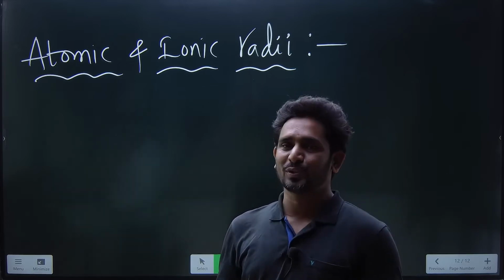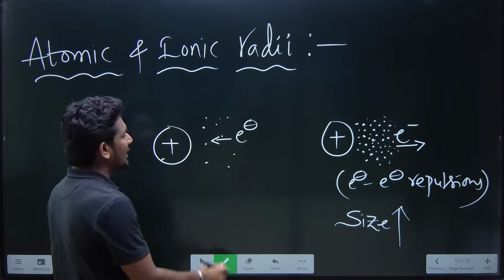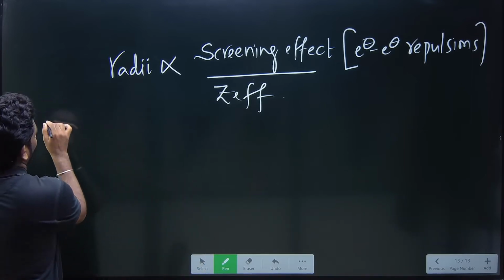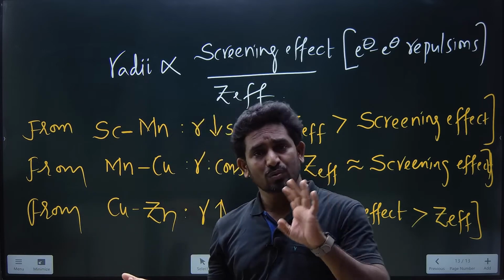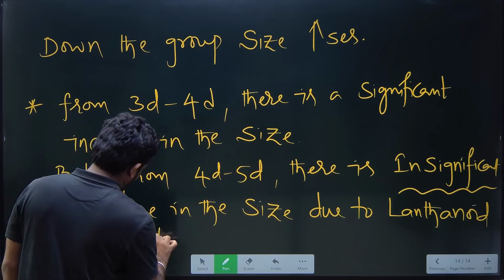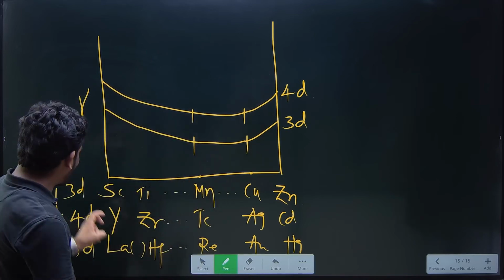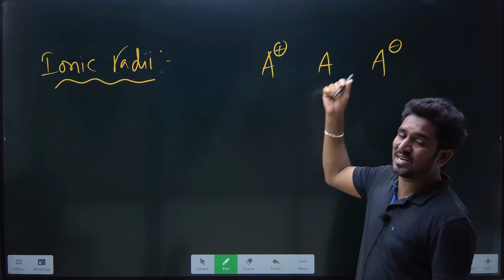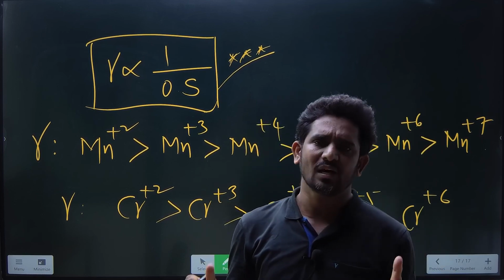12th NEET Chemistry d & f Block Elements Atomic radii L-03 MT Sir 29 07 22